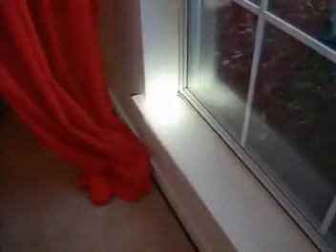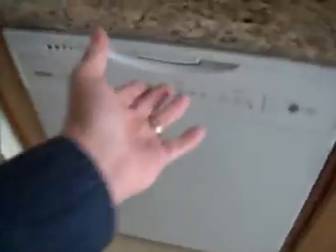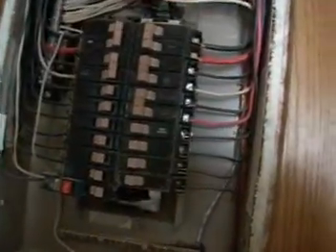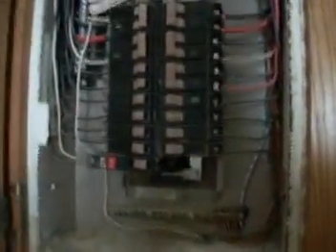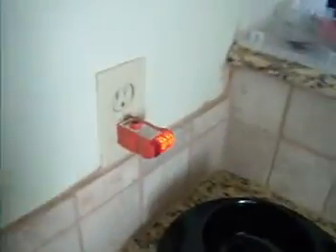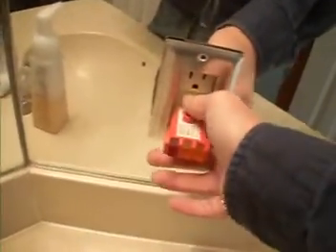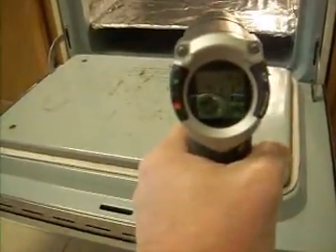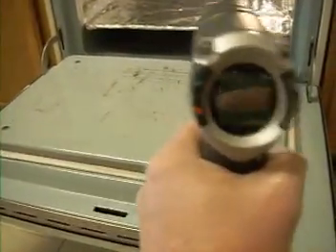Yellow Hat Inspections Frisco Richardson Allen Plano McKinney